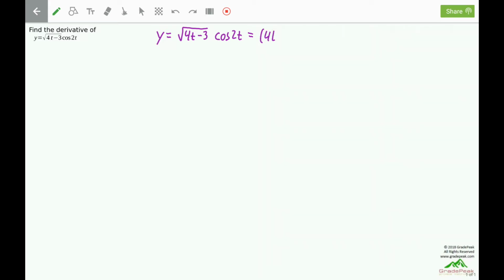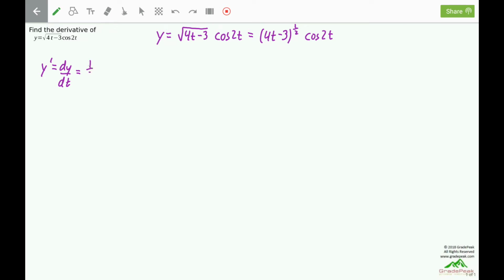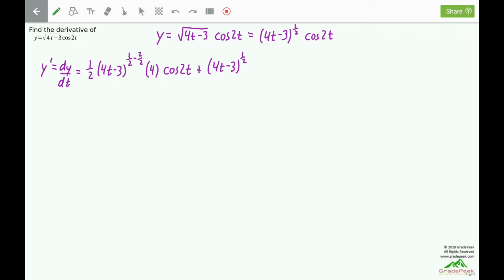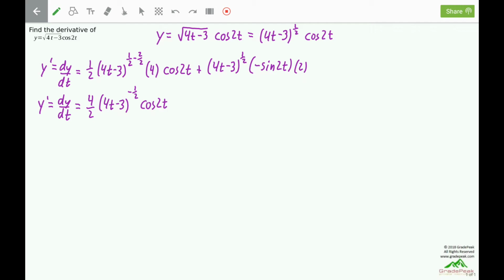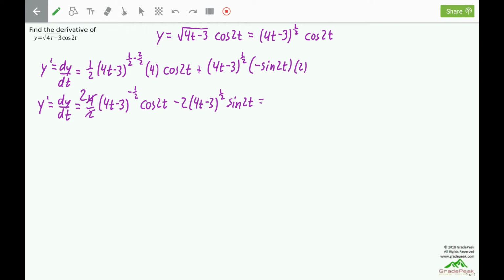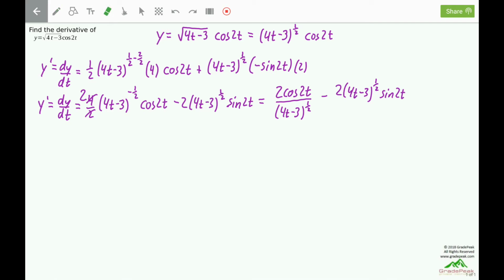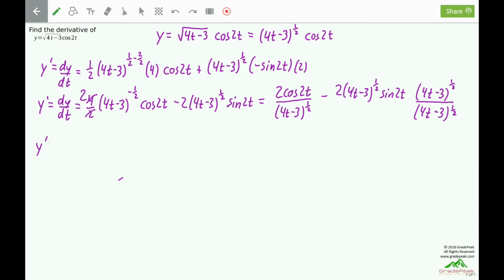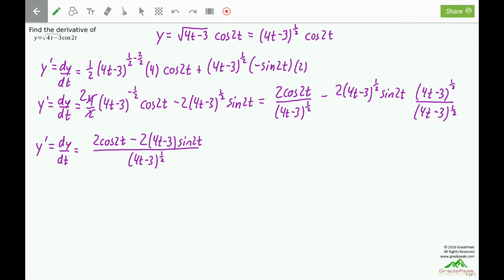GradePeak Calculus 1 Derivative Combined Rules 3 04